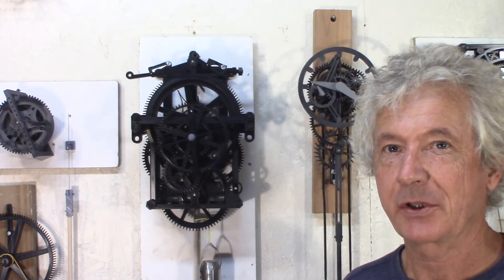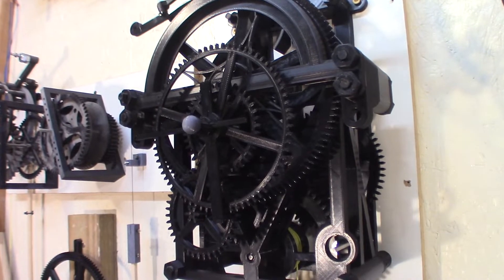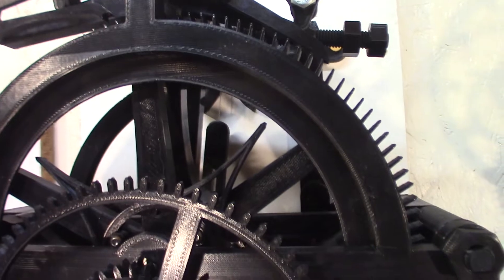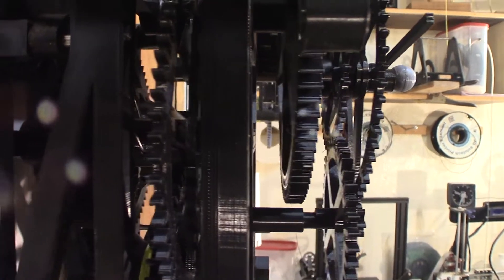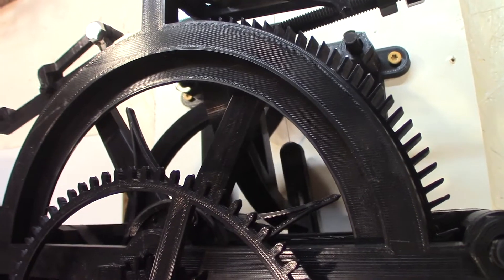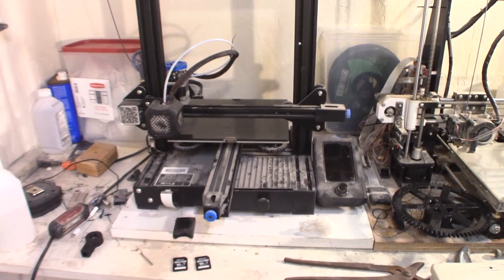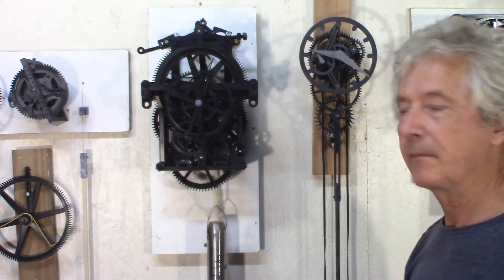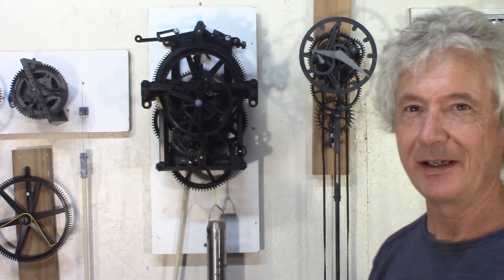Design and Test run of a 3D printed Grasshopper escapement clock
Step 3 of the design of a 3D printed clock with a twin pivot Grasshopper escapement : Second prototype
Mostly running clock, now with run time of 24 to 28 hours, 1 meter drop for 24 hours with a 3.6 kg weight
The clock has a maintain power spring to allow for a easy rewinding, the maintain spring will run the clock for a couple minutes
While the geometry is true to John Harrison design, the size is increased to work with 3D printing

The design of the escapement is based on the information I found here:
COMPUTER AIDED DESIGN of HARRISON TWIN PIVOT and TWIN BALANCE GRASSHOPPER ESCAPEMENT GEOMETRIES by David Heskin